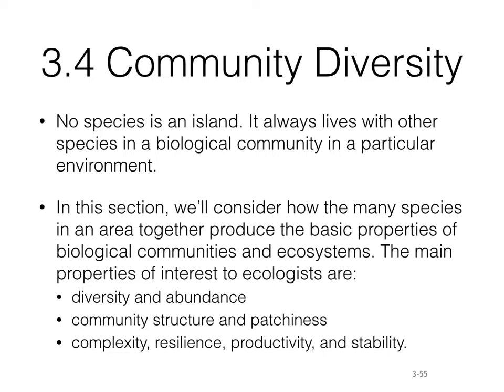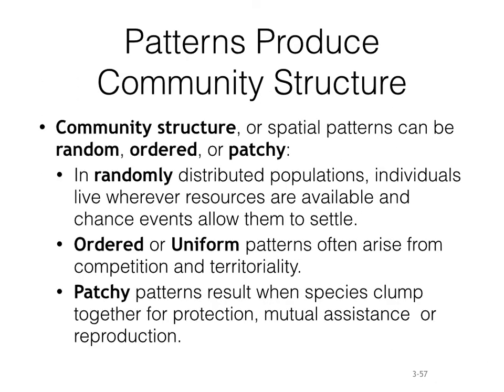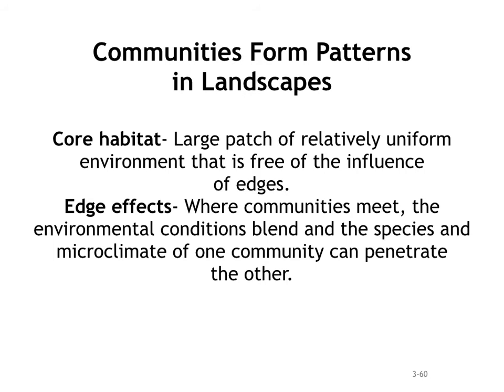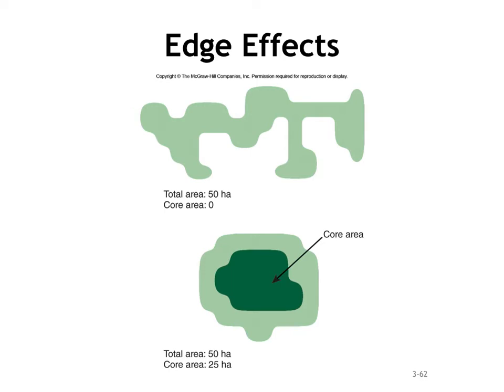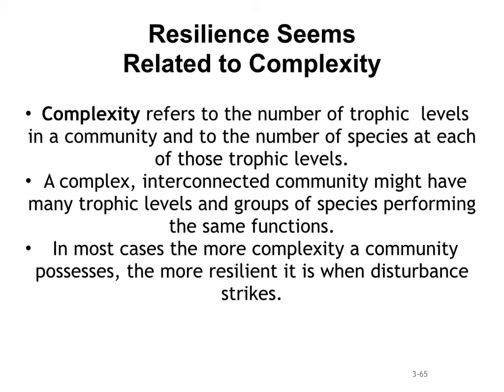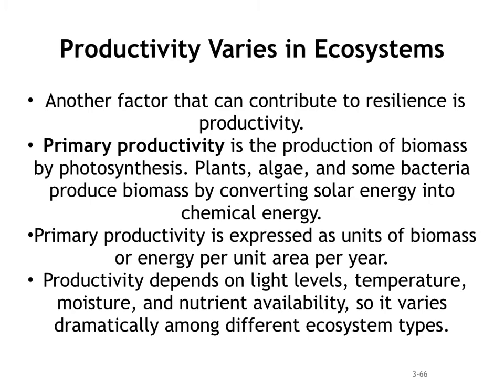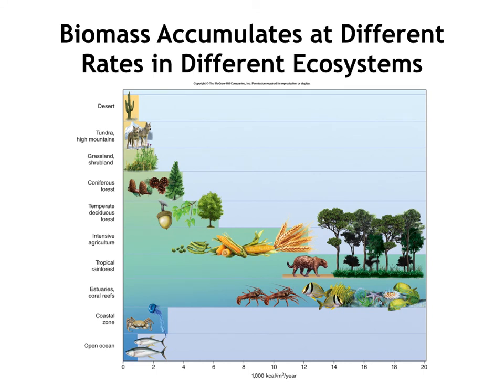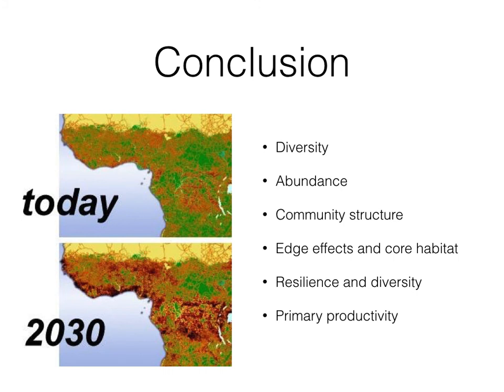CH3 4 Community Diversity